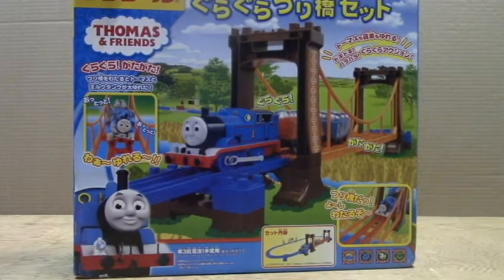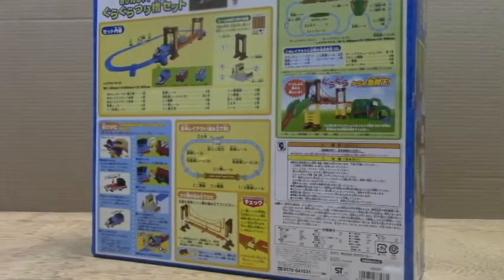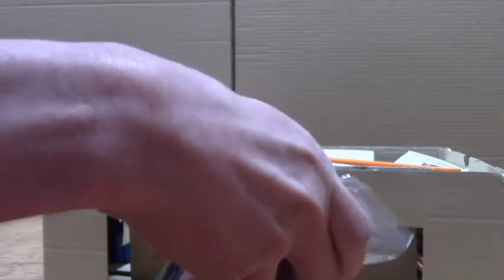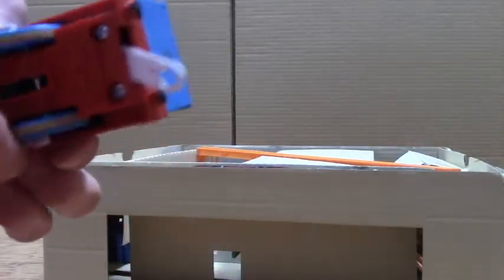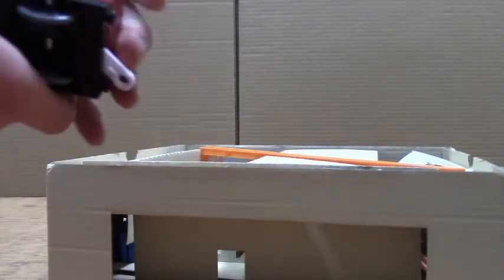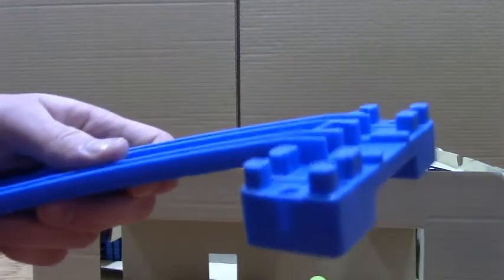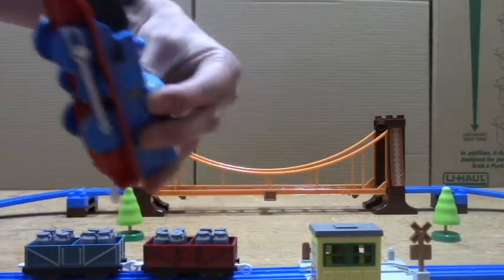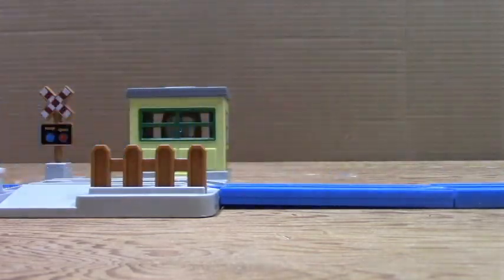Tomy/Plarail Thomas suspension bridge set review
An experimental review i did i used editing and used music more of these reviews coming here is a link to the video that the music was I DON'T OWN THE SONG!